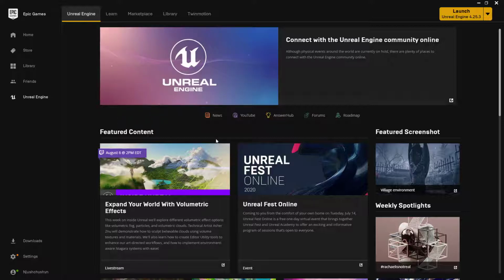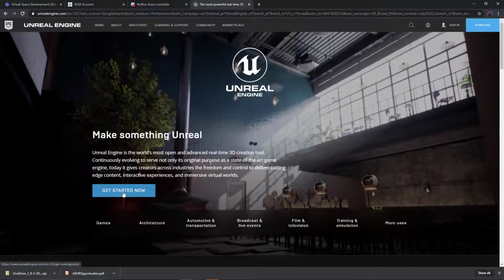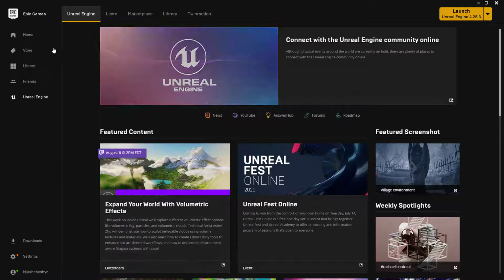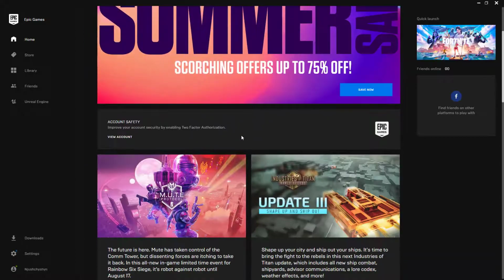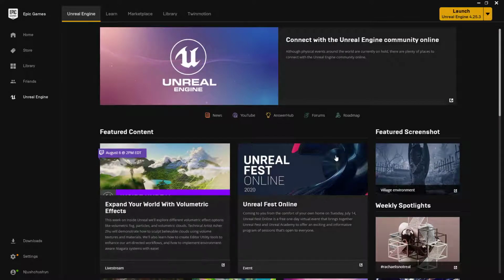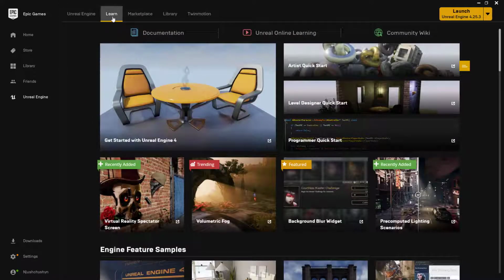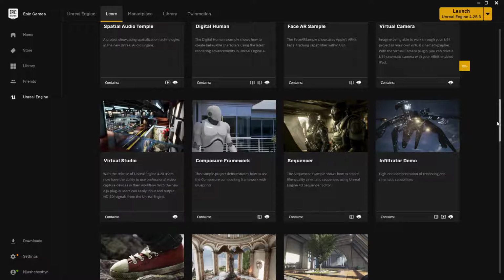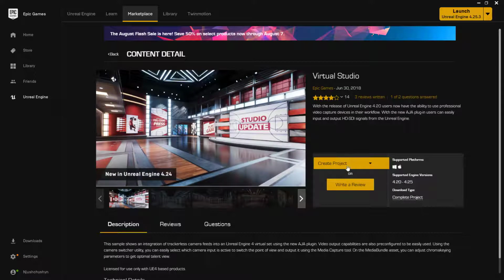Finding and Installing the Unreal Engine Virtual Studio Kit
This video is a pre-flight intro to show where to find and download the Virtual Studio Kit from the Unreal Engine area of the Epic launcher.